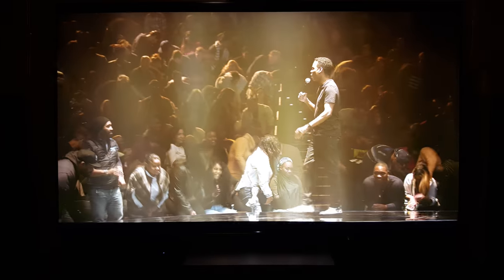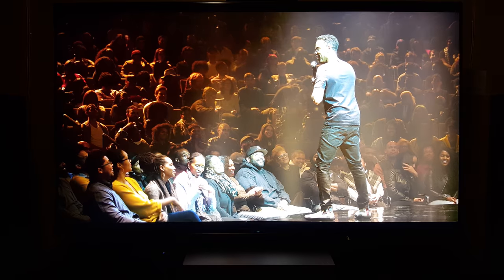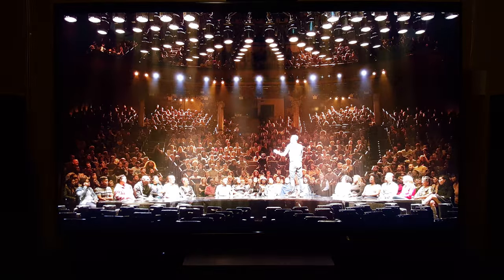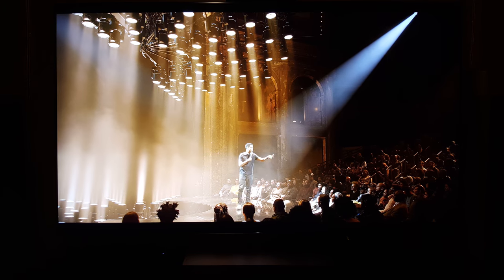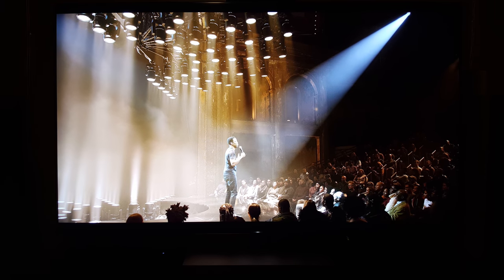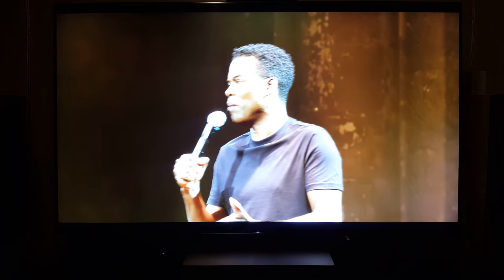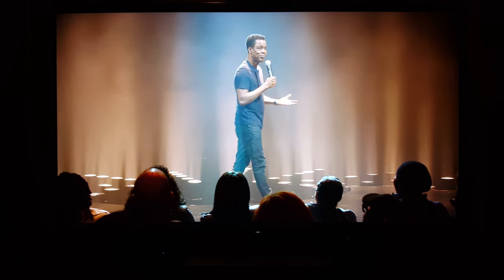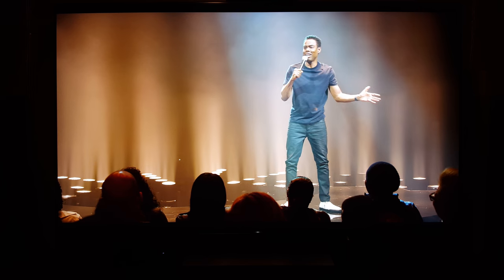NETFLIX Doesnt Have Any Noise In Background! [per requested]